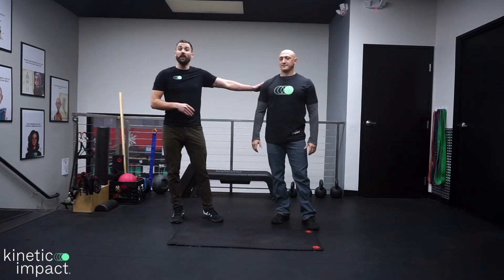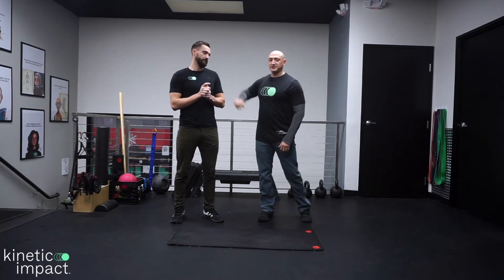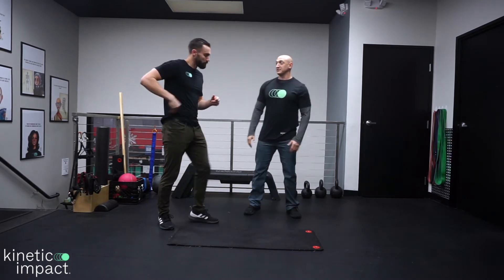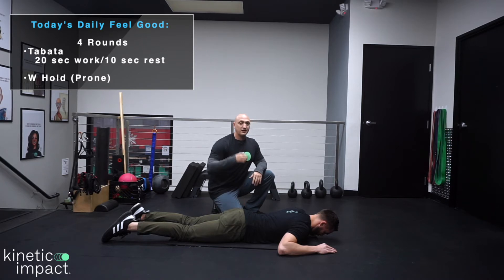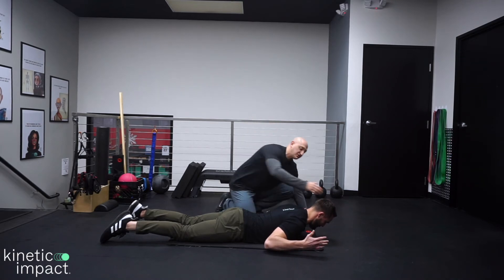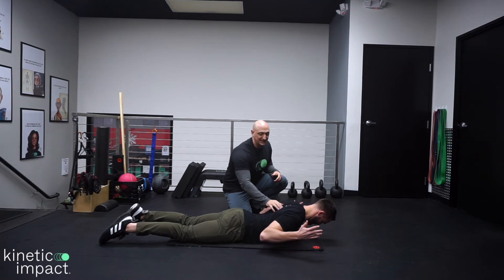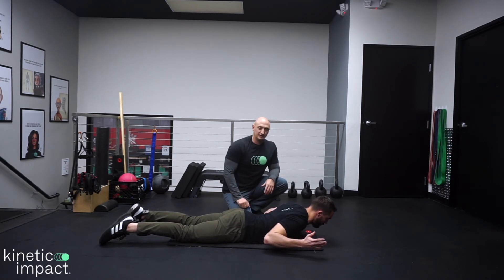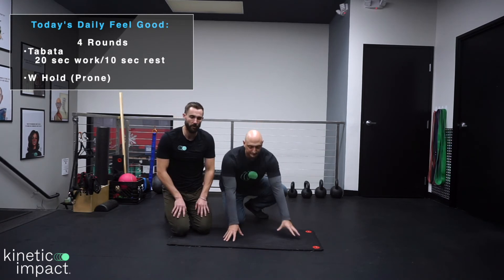Great Exercise For Shoulder Pain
🙏😁We got a nice and simple movement for you if you have any pain on the front of your shoulder. Don’t fret, keep moving with this exercise in a tabata format (20 second hold, 10 seconds of rest, 4 times). That is 2 minutes total so yes, you do have time.

Prone W’s
Try to pull those shoulder blades into your back pocket and elongate that neck. Find that position that feels comfortable for you but still getting that tone in your back.

🔑🔑Not just for shoulder pain but use this for tightness in your chest or if you’ve been leaning forward all day on the computer. Make it happen but most importantly, make it work for you and make movement a daily habit.

Got questions that you need some answers to? 📧 forward to touch it.

If you are frustrated and overwhelmed 😣 with where to start and want to get back to enjoying physical activity again without the anxiety and worry of whether your body is going to "hold up" or "give out" on you we want you to know we are here for you and that we can help you become strong and confident in your body again! 😁 💪🏼

Sign up for an online assessment so we can learn the best ways to help you hit all of your goals.